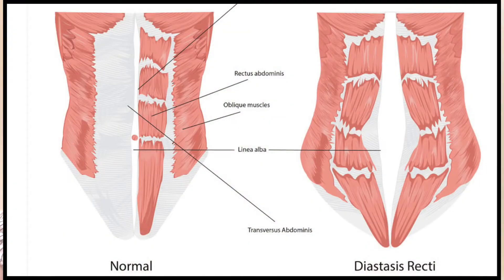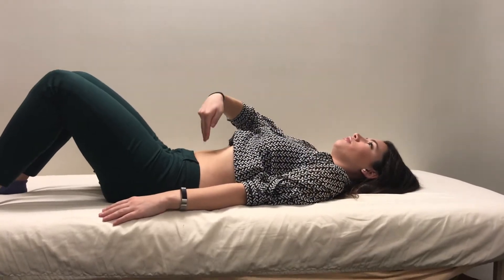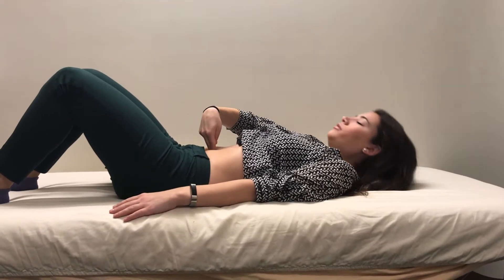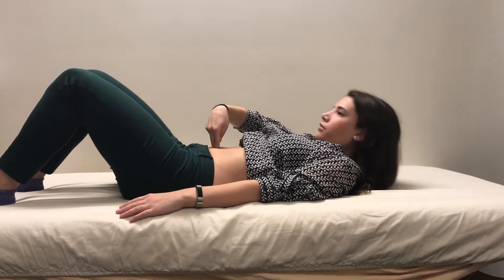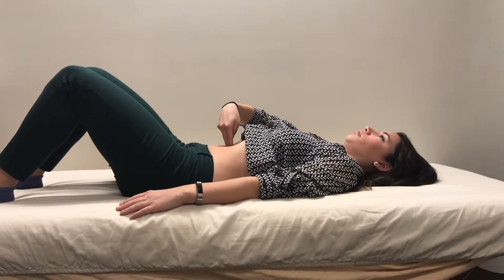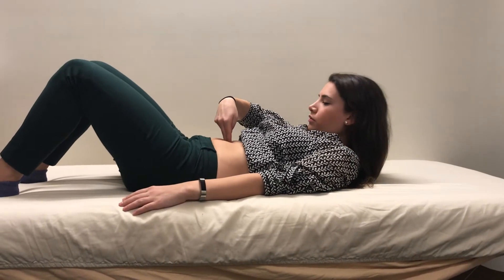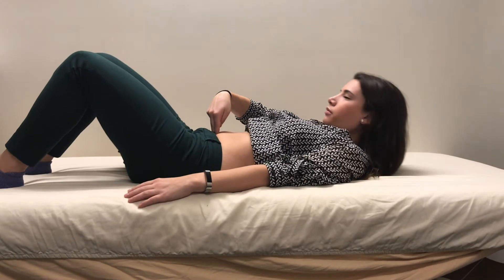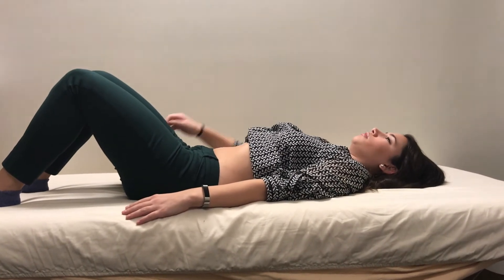How to do a Self Check for Diastisis Recti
Learn how to do a self check for diastisis recti, a separation of the two halves of the abdominal wall, most commonly due to pregnancy.
Thanks to our pelvic floor physical therapists Jessie Weinberg and Kathryn Maykish for making this video!